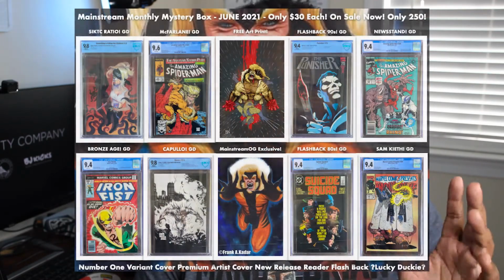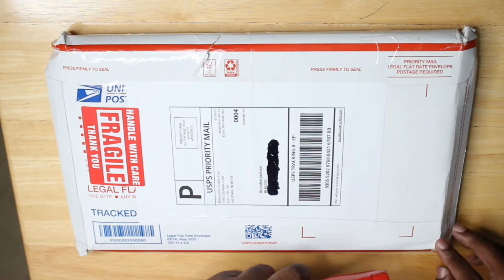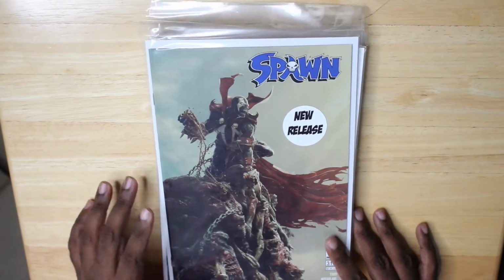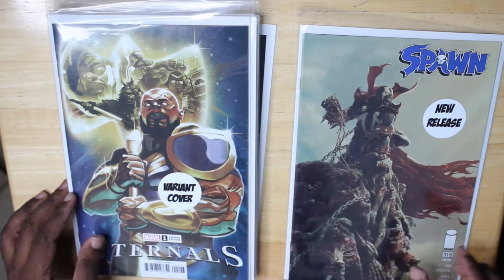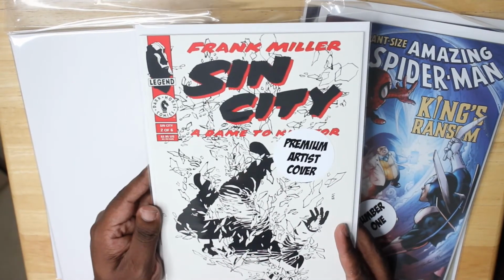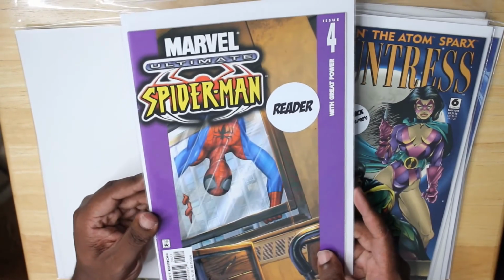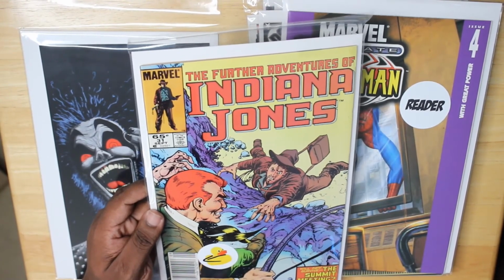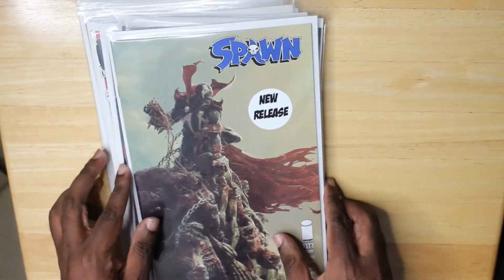MAINSTREAM MYSTERY BOX Week of June 2 | LOKI, WAR OF THE BOUNTY HUNTERS & MORE!